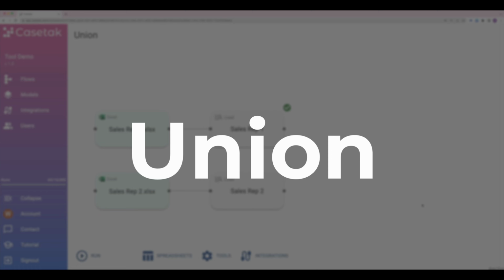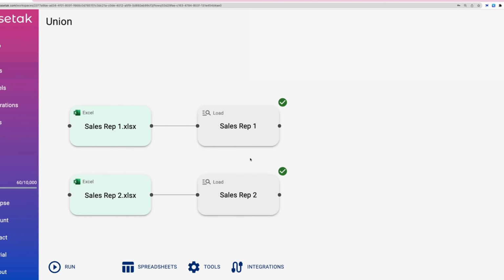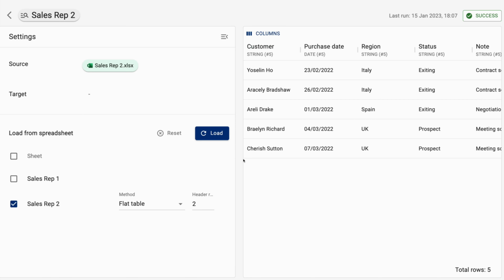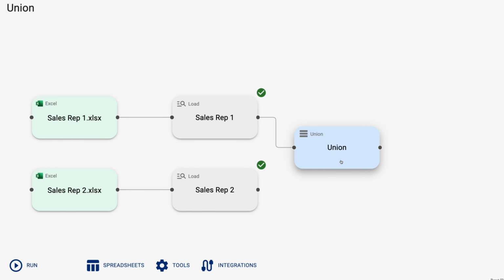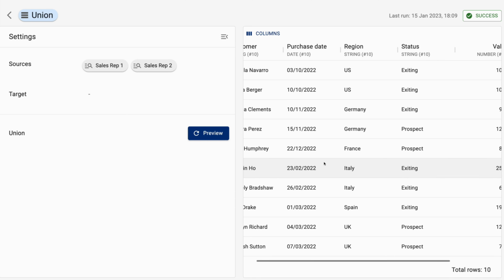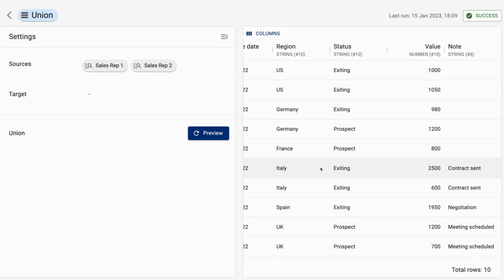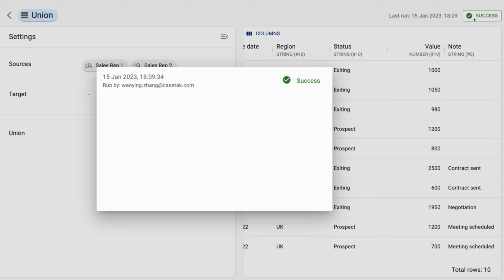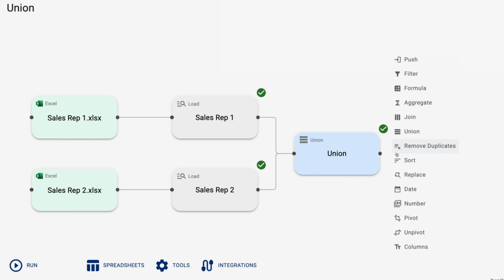Casetak Step by Step: union